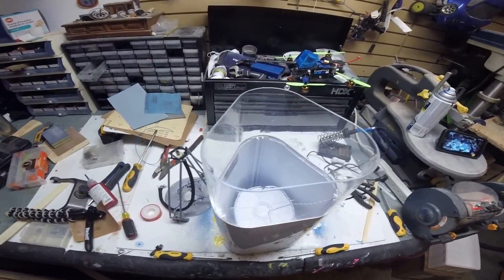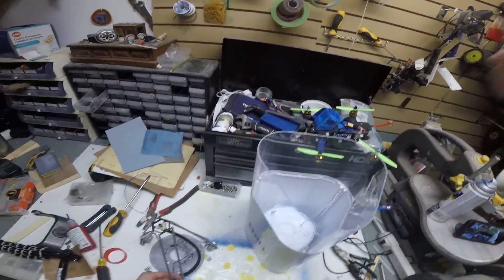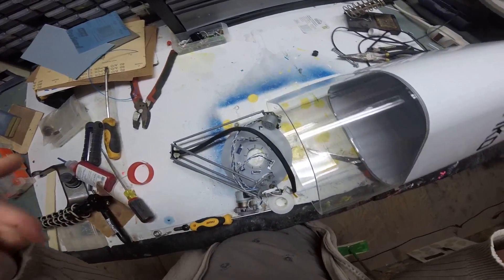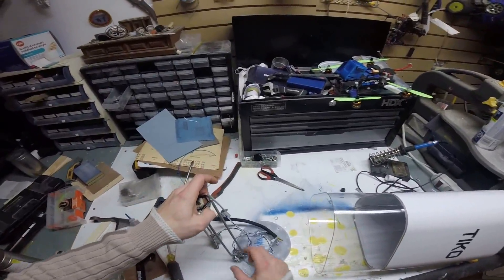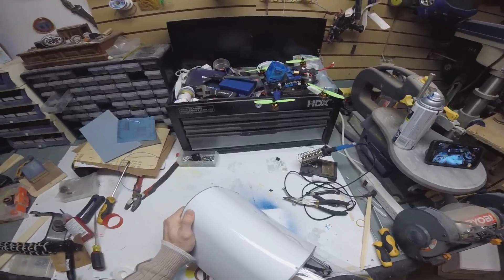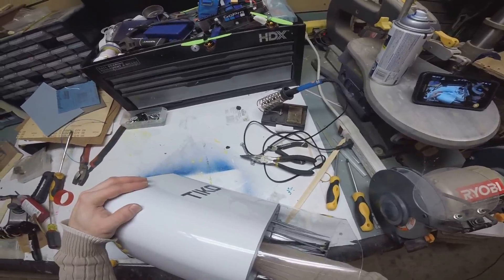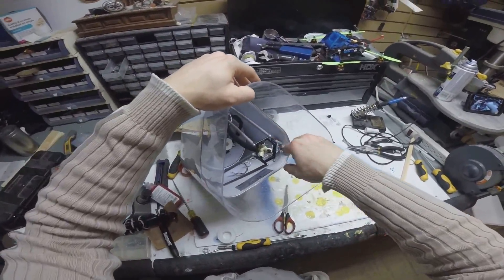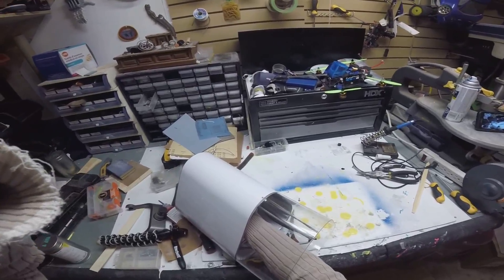Tiko 3d printer: Teflon tape mod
Attempting to do the teflon tape mod.